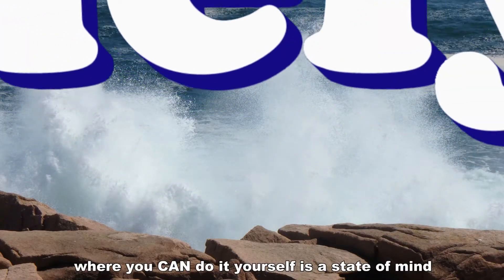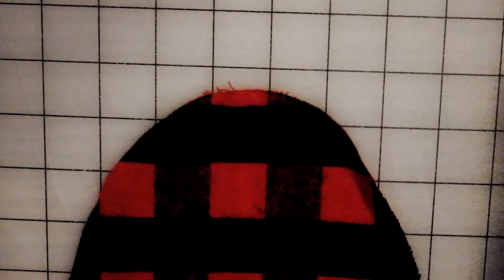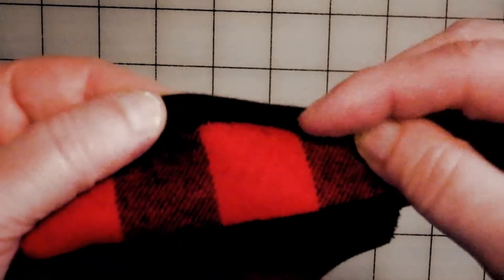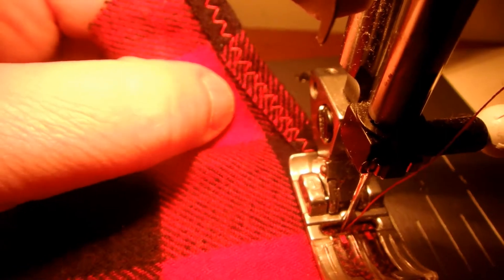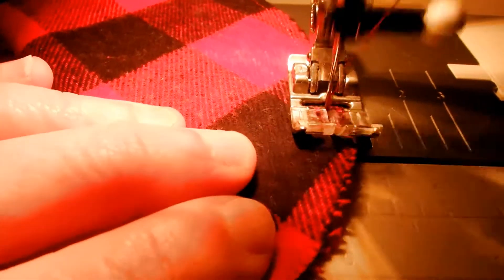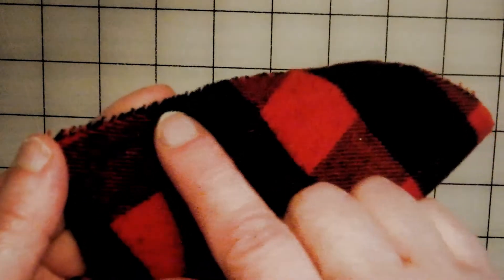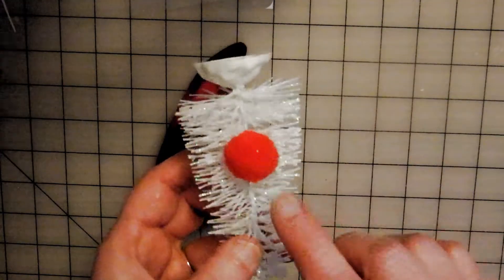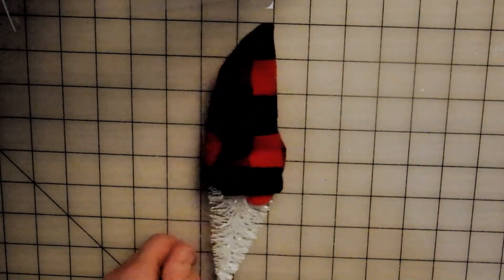Gnomes are Creatures from Trees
Cool and inexpensive way the make woodland gnomes in just a few minutes. And you'll the Gnomes really do come from trees

for tons of crafting projects, do it yourself repairs, money saving tips and more. Plus find out where to get the products for your projects.

MainelyDiY.com. Where you can do-it-yourself is a State of Mind.